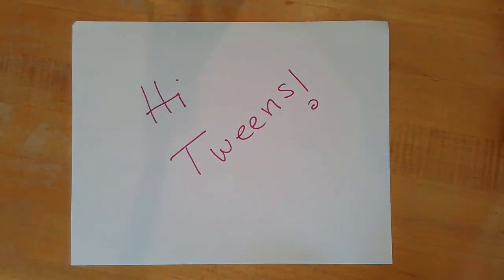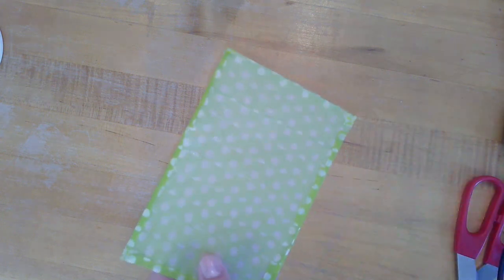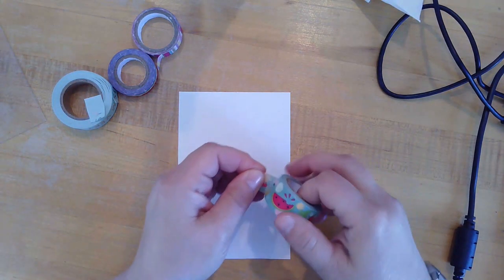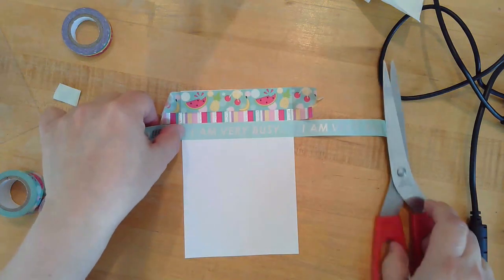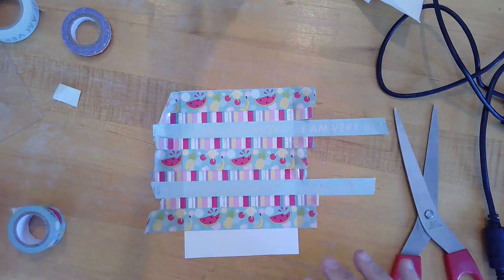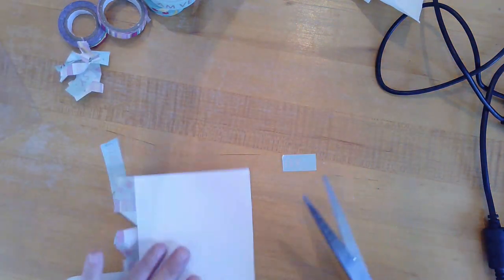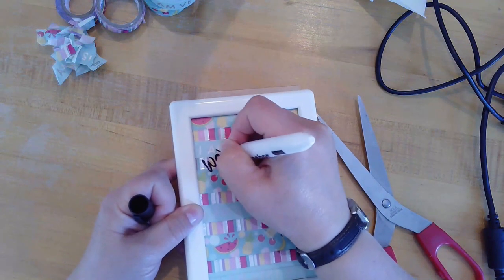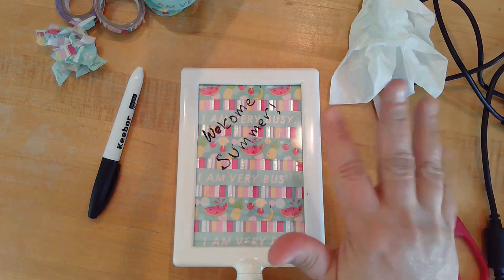Tween Scene Online Washi Tape Whiteboard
Tweens can follow along with the video to create a dry erase white board using the craft kit picked up from the library after registration. Scissors will be needed to complete the craft.